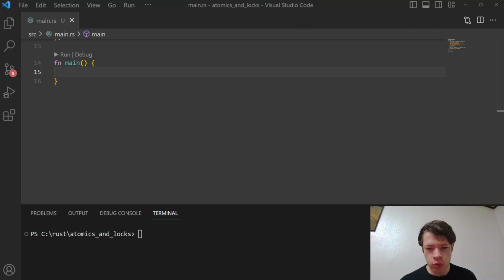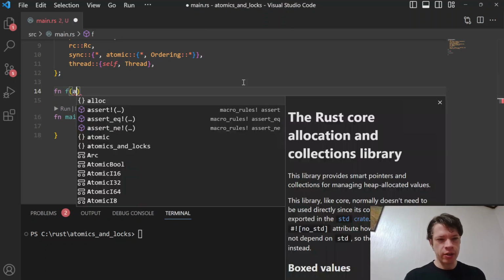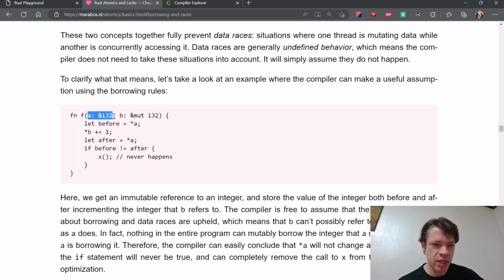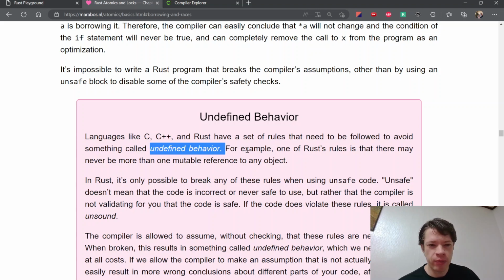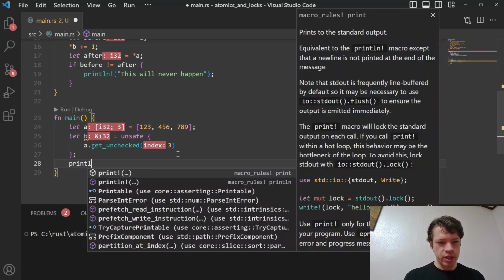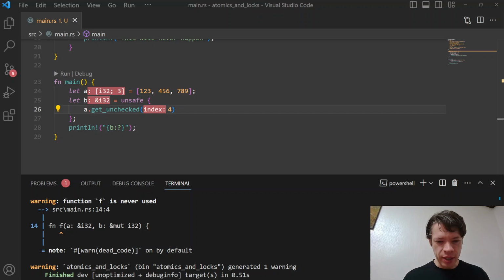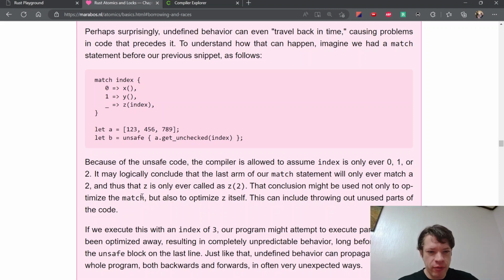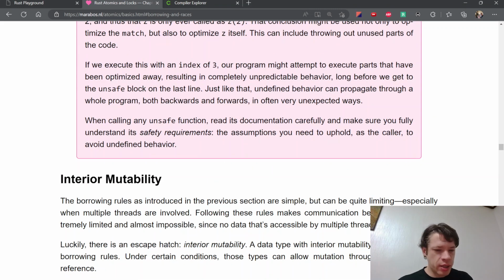Reading Rust Atomics and Locks 004: Borrowing and Data Races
Chapter One: Borrowing and Data Races